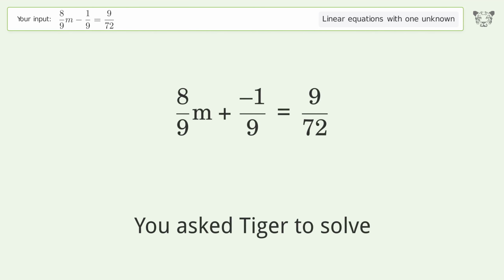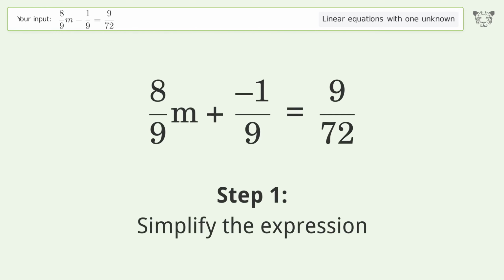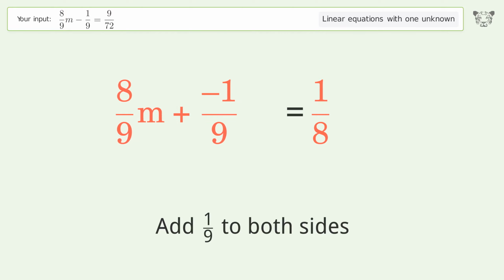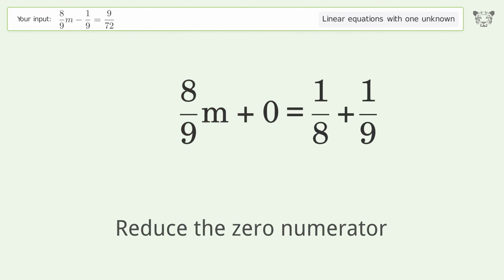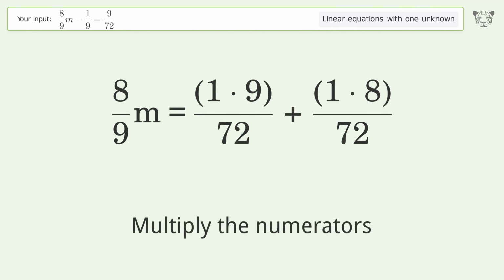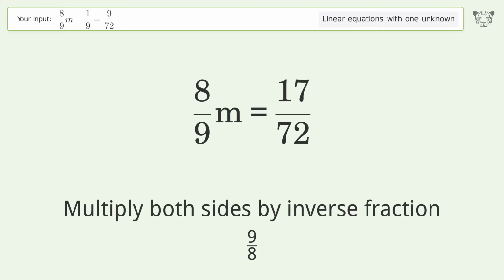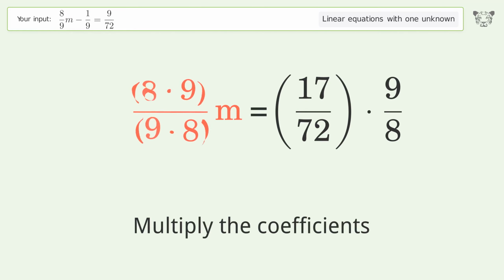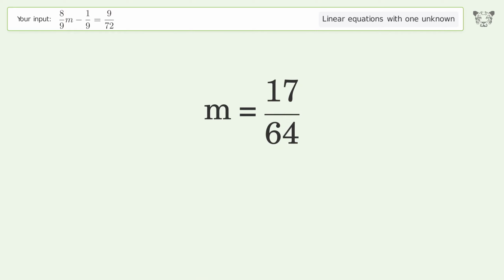Linear equation with one unknown: Solve 8/9m-1/9=9/72 step-by-step solution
Solving 8/9m-1/9=9/72 using the linear equation with one unknown solver

for a step-by-step and more tips and tricks for dealing with linear equations with one unknown.